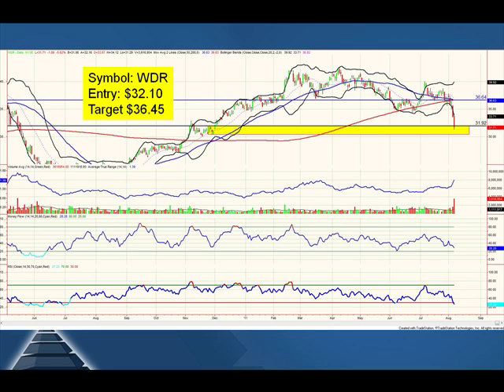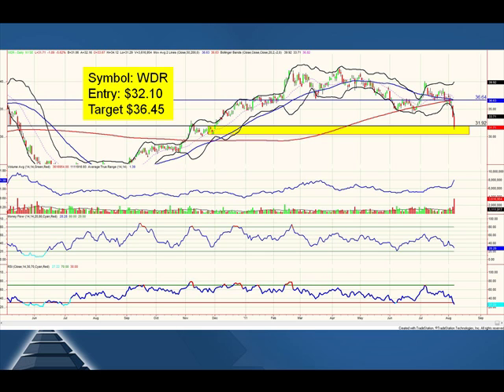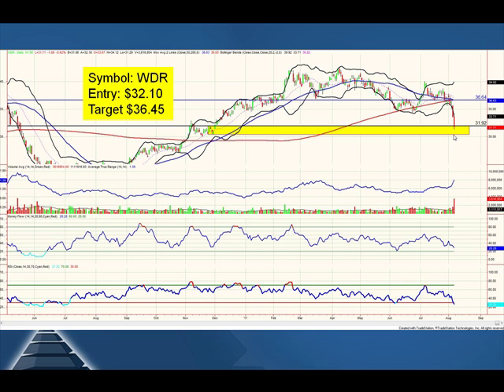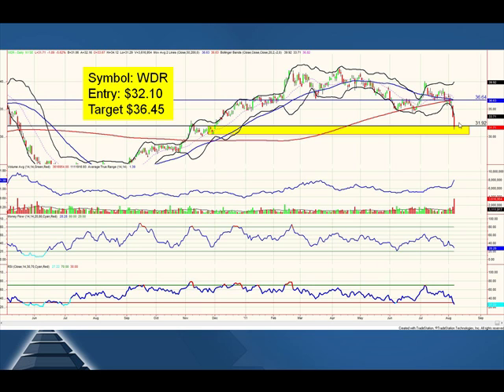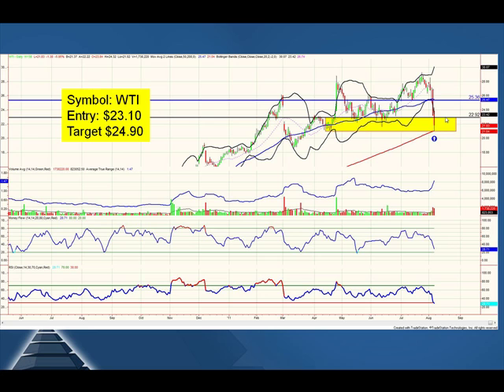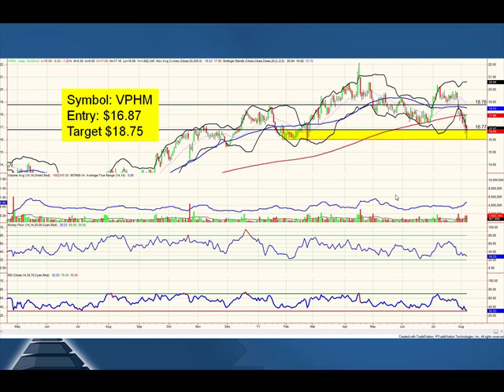WDR WTI VPHM Stock Analysis Video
Stock Analysis Video
WDR - Waddell & Reed
WTI - W&T Offshore, Inc.
VPHM - Viropharma, Inc.